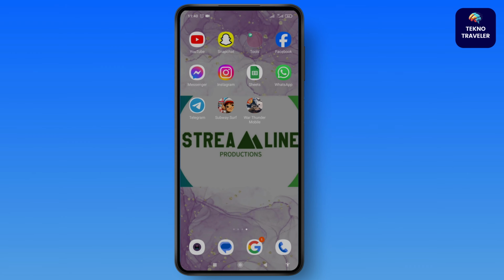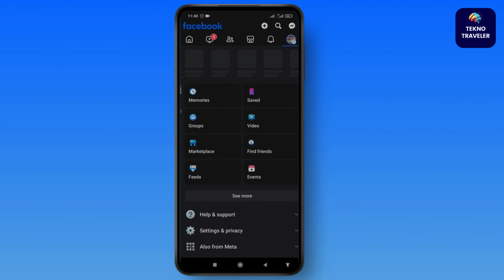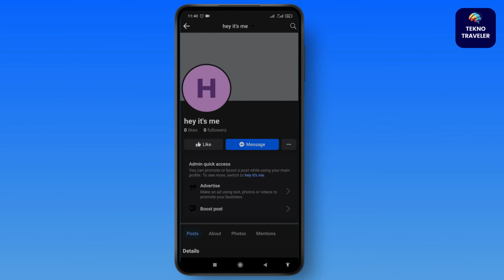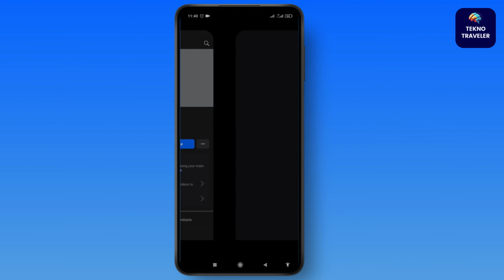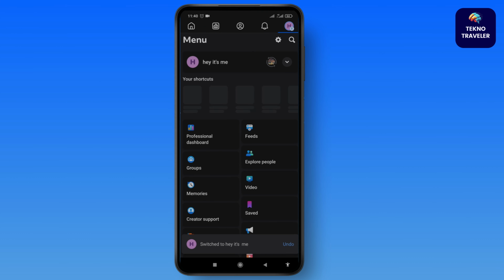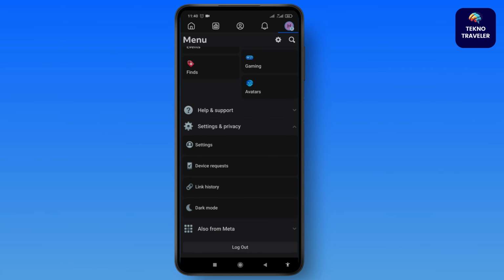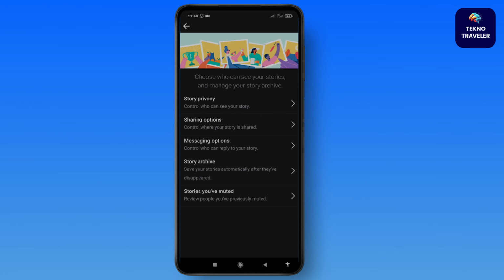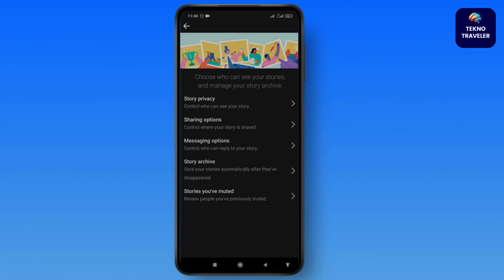How To Turn off Story comments on Facebook (2024)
Welcome to our step-by-step guide on "How To Turn Off Story Comments on Facebook"! If you're looking to manage your Facebook Stories more effectively and control who can comment on them, this video is perfect for you. We’ll walk you through the process of disabling comments on your Facebook Stories, ensuring a more controlled and hassle-free sharing experience. Whether you're concerned about privacy or just want a cleaner feed, these tips will help you manage your Story interactions with ease.

In this video, we will show you:

How to turn off comments on Facebook Stories
How to manage Story comments on Facebook
Tips to control who can comment on your Facebook Stories
How to disable comments for Facebook Stories
Steps to prevent comments on your Facebook Story